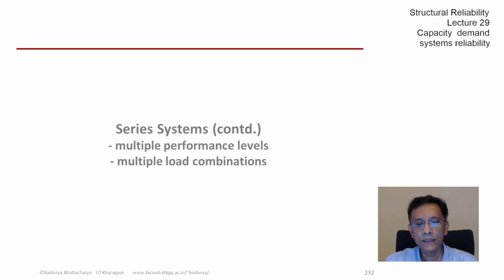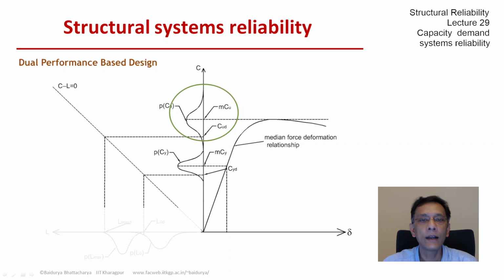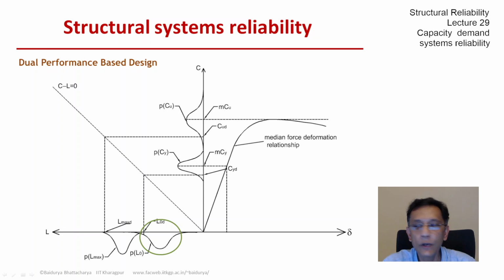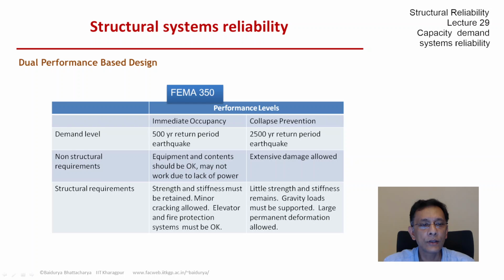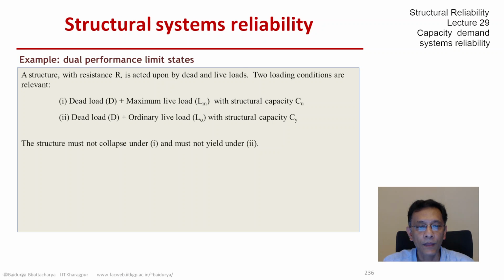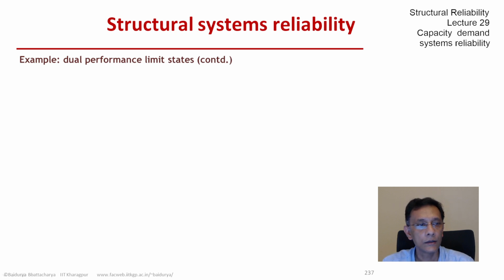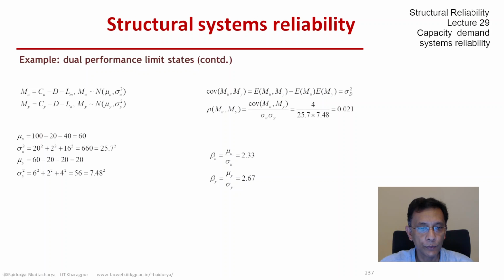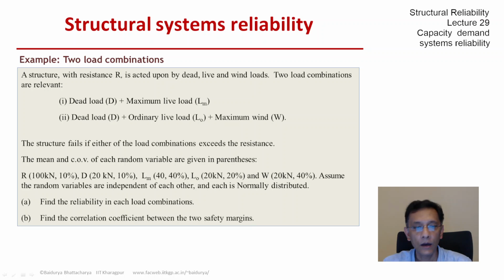STRUCTURAL RELIABILITY Lecture 29 module 04: Capacity Demand System Reliability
Series system reliability - multiple performance requirements and multiple load combinations.

Dual performance based design - graphical representation; FEMA 350 performance requirements vs demand levels, FEMA 273 performance levels; Examples - structural component under dual performance limit states - each with its own loads and capacity